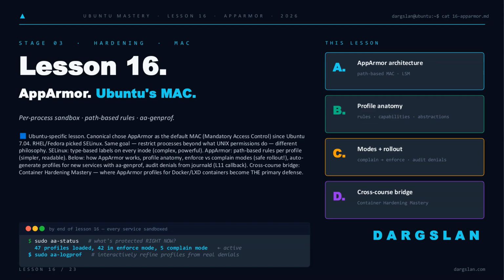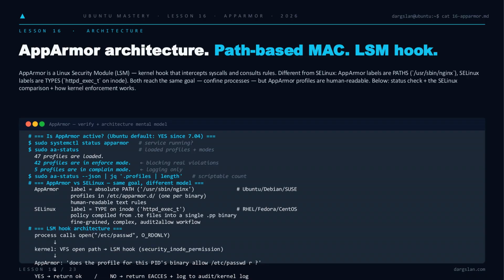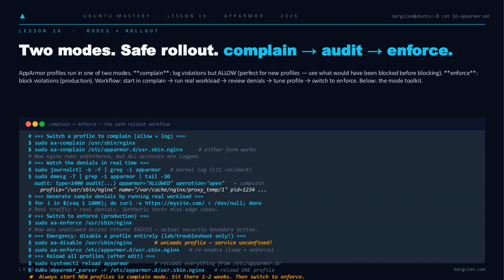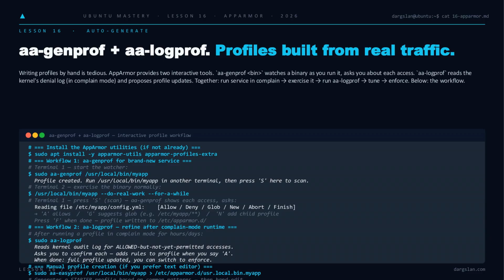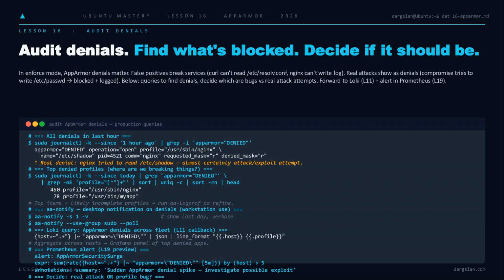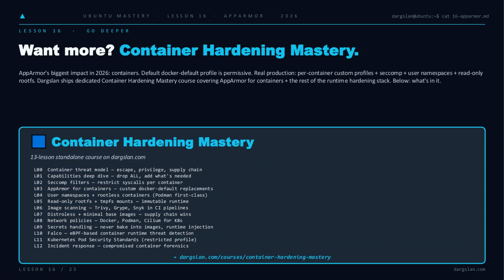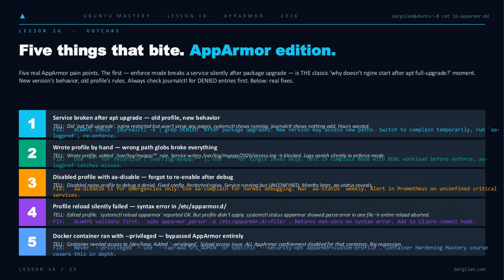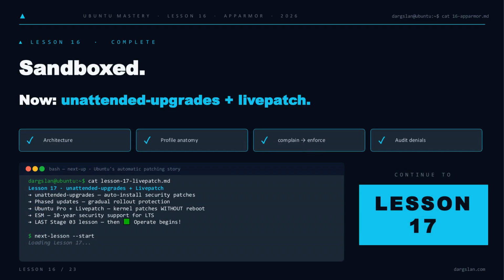Lesson 16 — AppArmor (Cross-Course Bridge: Container Hardening Mastery)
Master AppArmor on Ubuntu — Canonical's path-based MAC. Profile anatomy, complain → enforce rollout, aa-genprof, audit denials, custom container profiles.